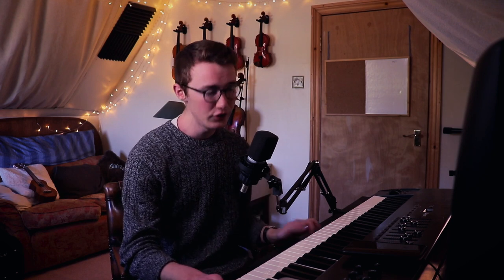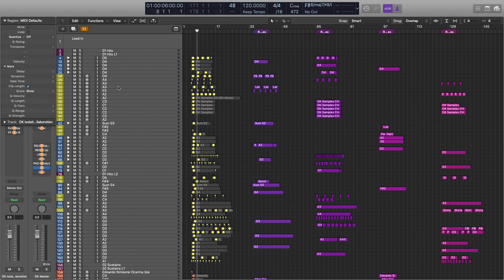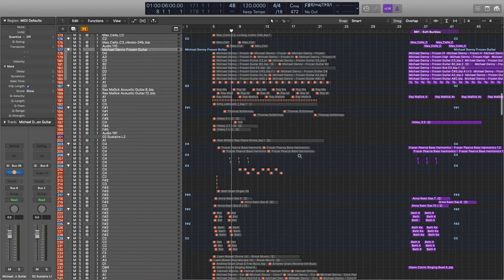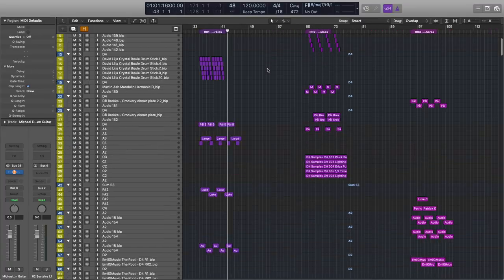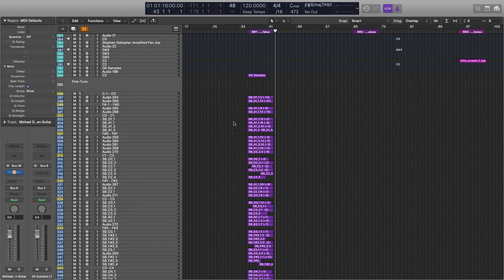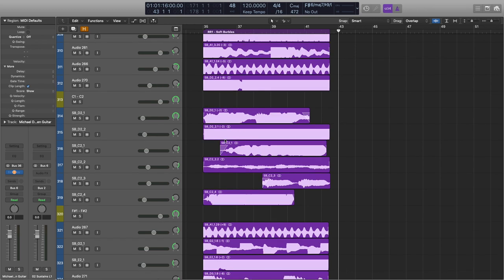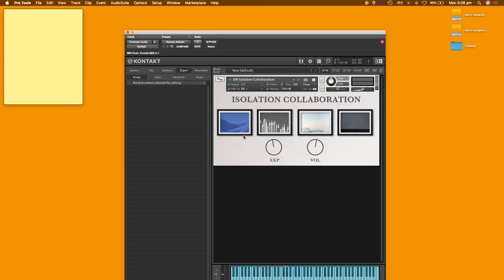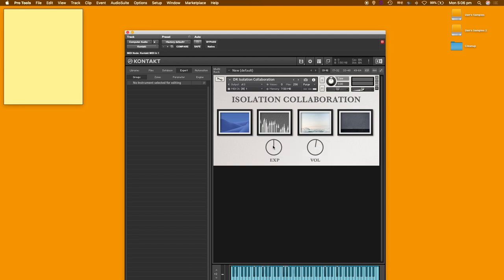200 Entries: Nightmare or Dream?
On 31st March 2020, I challenged the Pianobook community to submit a note or sample, be it a household object, voice or instrument, to the hashtag dkisolationcollaboration. I hoped for a couple of entries. Within a few days, there were 200 submissions! This library is the result of that effort.

If you'd like to support my musical development, thank you so much. You can donate to my PayPalMe It goes without saying that all proceeds will go back into the creation of my musical content. I really appreciate your support in advance!

I am a composer, producer and musician, based in London, currently studying a Masters in Composition for Screen at the Royal College of Music.